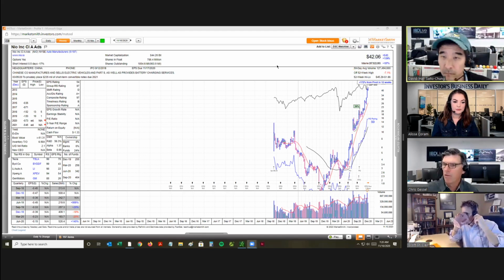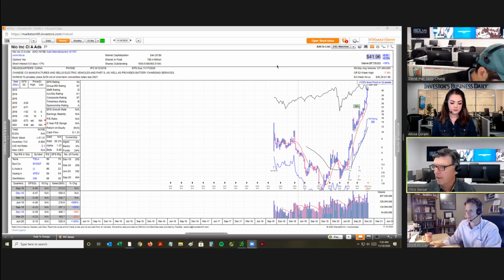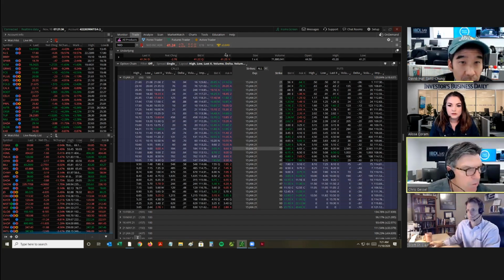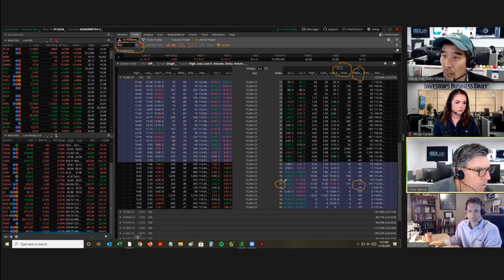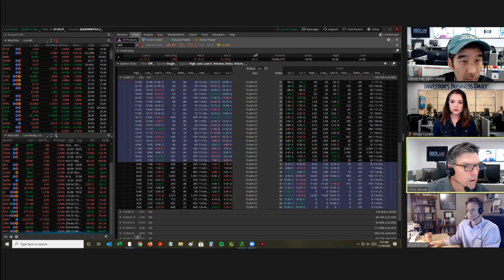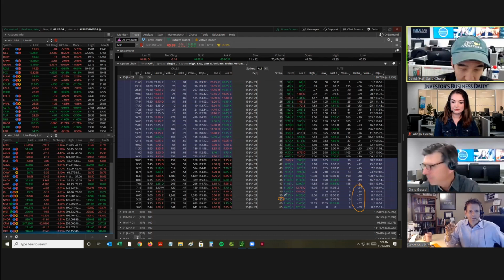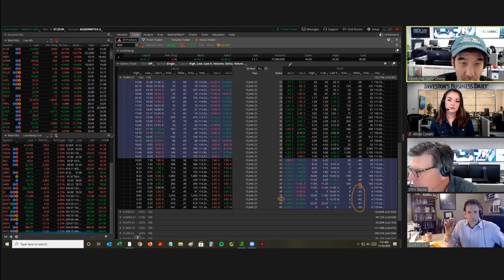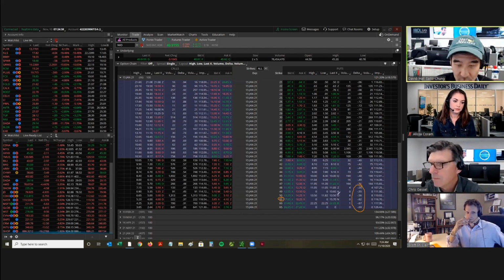IBD Live Demo: Protecting Big Gains With A Put Option (11/10/20)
Nio has been on fire, but how much higher can it go? On the Tuesday, Nov. 10 episode of IBD Live, the team explained how investors can protect big gains on a highflying stock like Nio with a put option.